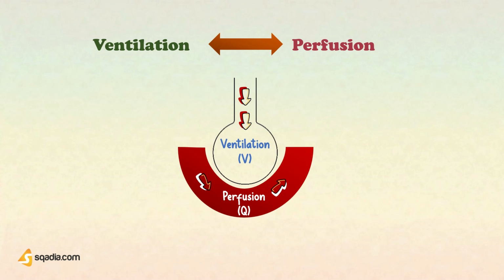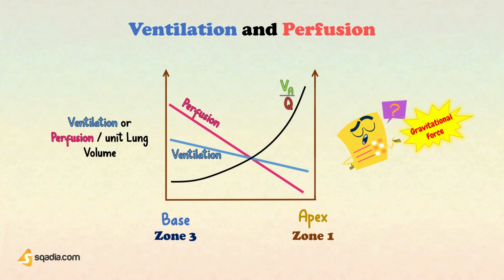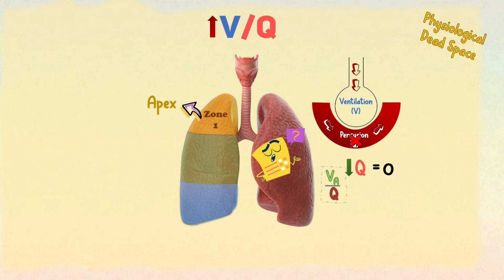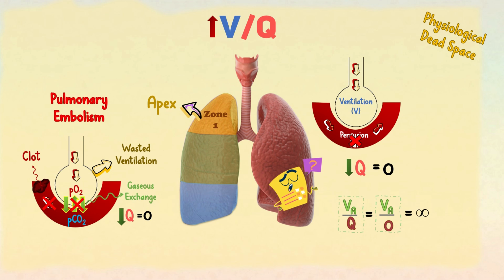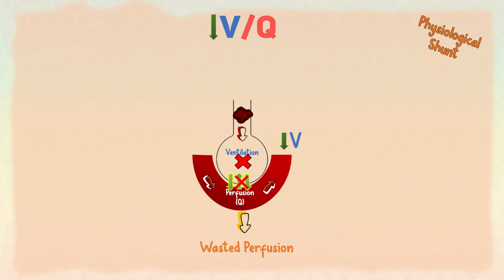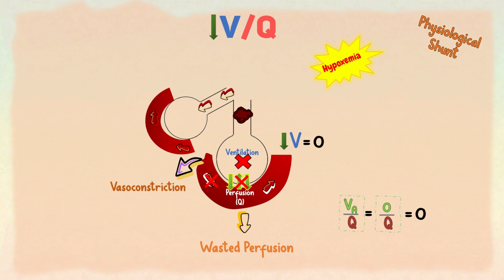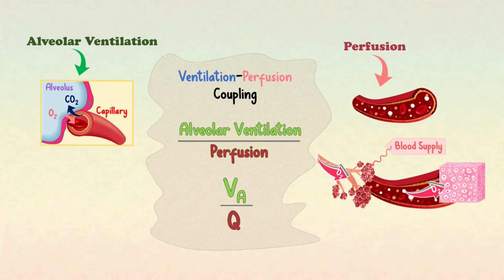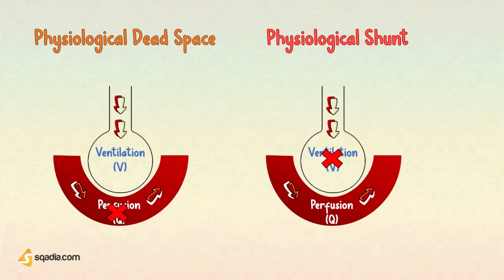Ventilation-Perfusion Ratio (V/Q) | V/Q Mismatch and Shunt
This video on respiratory physiology focuses on the Ventilation-Perfusion Ratio.

Here, you will get to what ventilation and perfusion are, what is V/Q ratio and how it is affected in various diseases.

▬ 📌 Ventilation and Perfusion
Perfusion is the blood flow through the alveoli. And is approximately equal to 5 L/min.

Whereas, ventilation is the rate at which air enters, or leaves the lungs. Ventilation is classified into two types:
🟠 Pulmonary ventilation - Volume of air moving in and out of the respiratory tract, in a given unit of time during quiet breathing.
🟠 and Alveolar ventilation - Volume of air subjected to exchange of gases every minute.

Find more about them in the video.

▬ 📌 Ventilation-Perfusion Coupling
The ratio of ventilation and perfusion is called ventilation-perfusion coupling, or V/Q ratio.

Normally, at rest, the V/Q ratio is 0.84. An ideal case scenario is when ventilation is equal to the perfusion. Hence, V/Q is 1.

▬ 📌 V/Q in Different Zones of Lungs
Lungs are divided into three zones. These include:
🔵 Zone 1 - Top of the Lung or Apex of the Lung.V/Q is 3 here.
🔵 Zone 2 - Midportion of the lung. V/Q is 1 here.
🔵 Zone 3 - Bottom or base of the lung. V/Q is 0.6 here.

Ventilation and perfusion both increase from the apex to the base. It is highest at zone 3, and lowest at zone 1.

▬ 📌 V/Q Mismatch
A proper balance between ventilation and perfusion is important to ensure the gaseous exchange between the alveoli and the capillaries.

Find out the graph for ventilation and perfusion in the video, to understand it in a better way.

The ventilation-perfusion mismatch can occur, due to two factors:
🟢 Dead space,
🟢 and shunt.

These are the extremes of the imbalance of ventilation-perfusion ratio. Ventilation without Perfusion is dead space.

While Perfusion without ventilation is shunt.

V/Q ratio increases in diseases like pulmonary embolism.

V/Q ratio decreases in conditions like pneumonia and pulmonary edema.

I am not going to reveal the whole story here. So, you can learn about them in detail in the video.